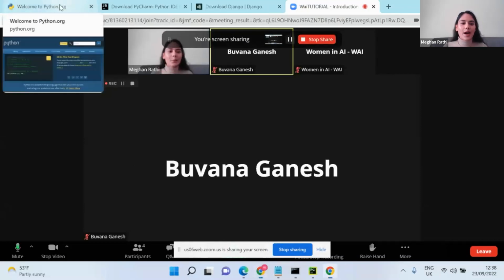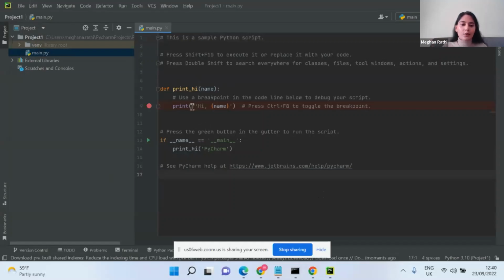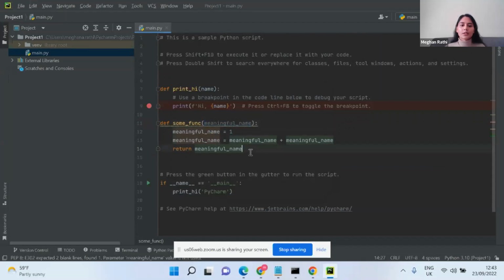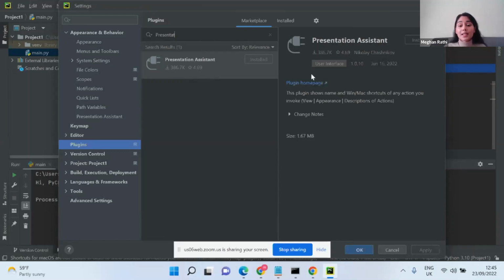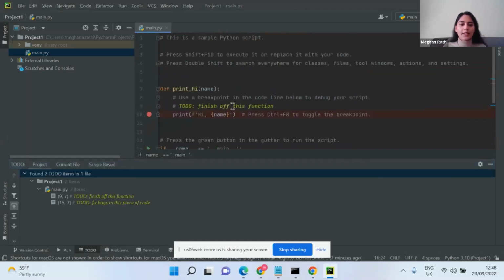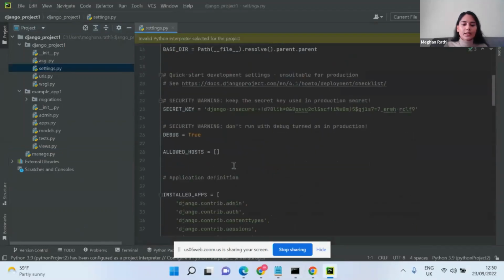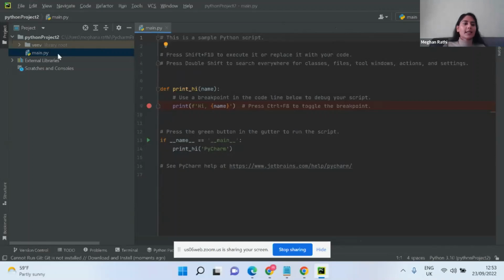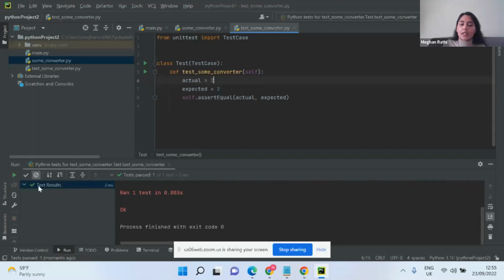WAI Tutorials: Introduction to PyCharm with Meghana Rathi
Meghana Rathi is a Data Science Consultant at Accenture. She works with clients from various industries such as supply chain, telecom, healthcare and has a lot of experience with Machine Learning, Data Mining and Feature Engineering. Meghana is part of the Women in AI Education team and she will present to us PyCharm.

WAI tutorials aim to introduce and enhance your knowledge on various AI topics.

Follow us for more tutorials beginners to advanced!